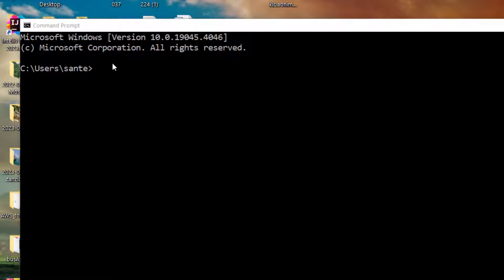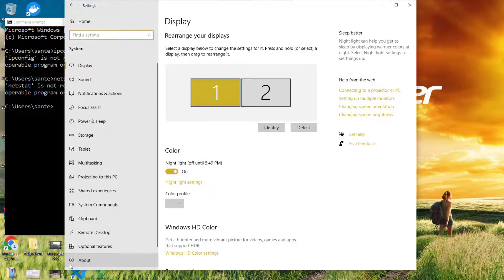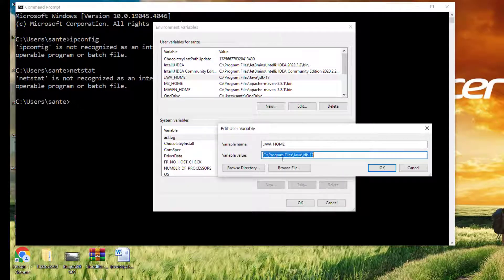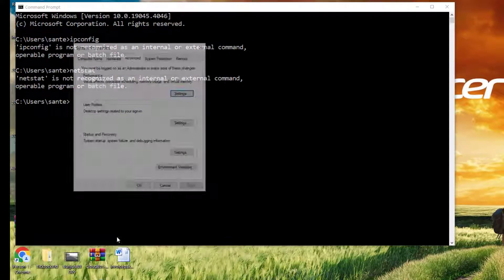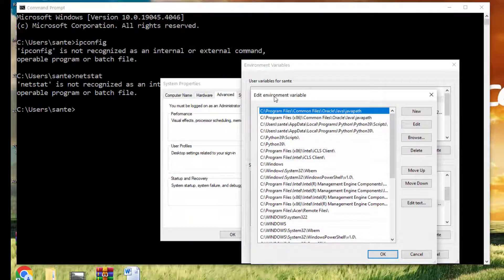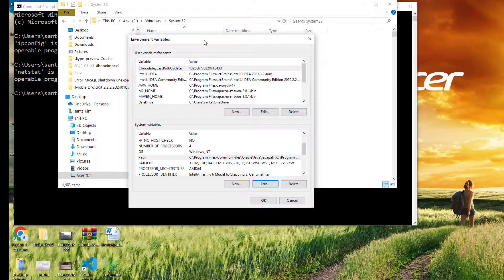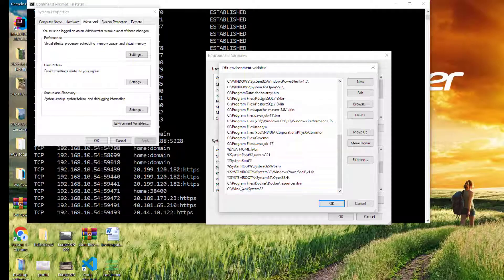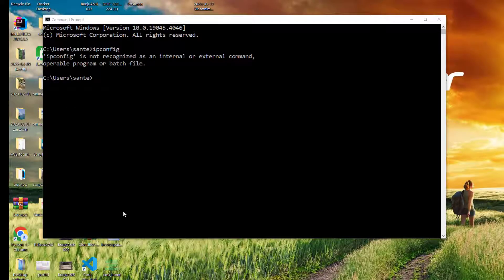Not recognized as internal or external command operable program or batch file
This video will show you how to fix not recognized problems on window system.